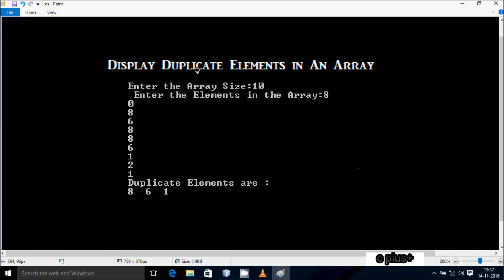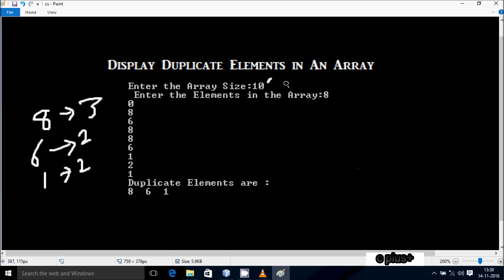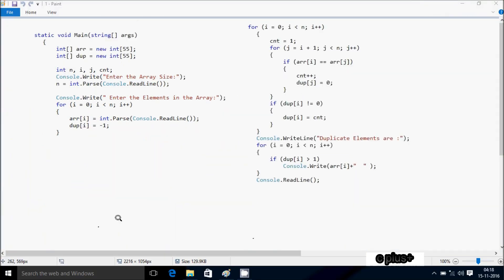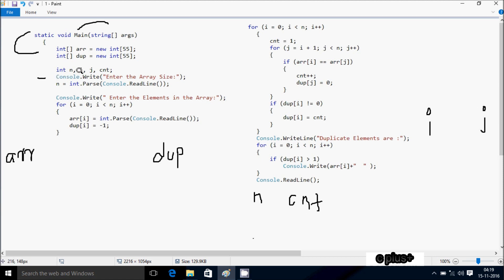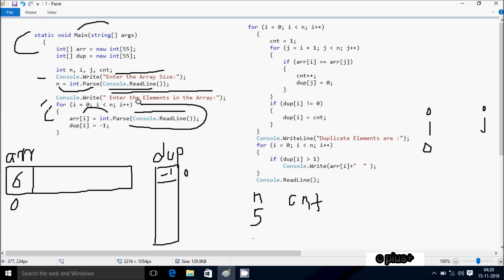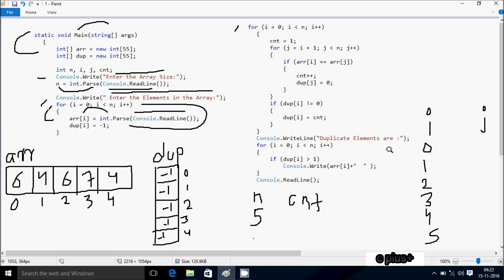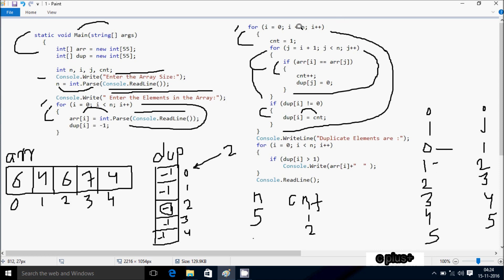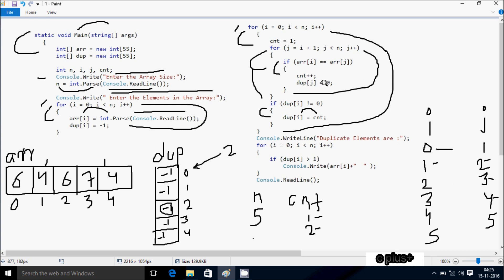Display All Duplicates Elements From An Array in C#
c# check if array contains duplicates
remove duplicate values from array in c#
find duplicates in array c# linq
c# count number of occurrences in array
how to find duplicate number on integer array in c#
write a program in c# to count total number of duplicate elements in an array
c# count duplicates in list
program to find duplicate value in array in c#